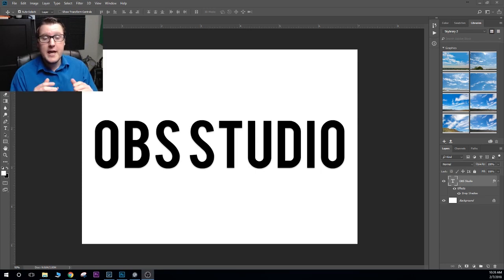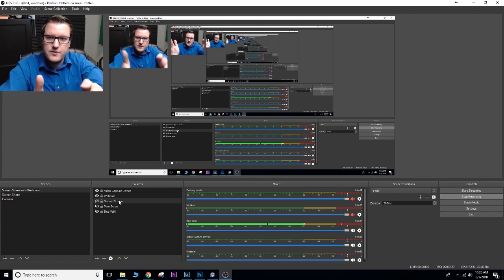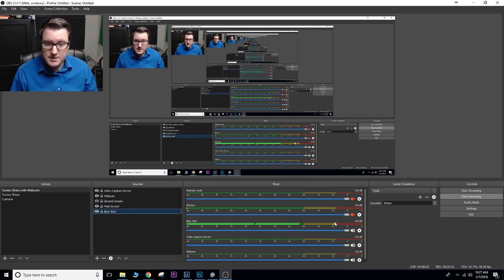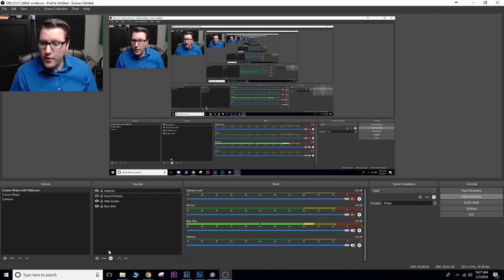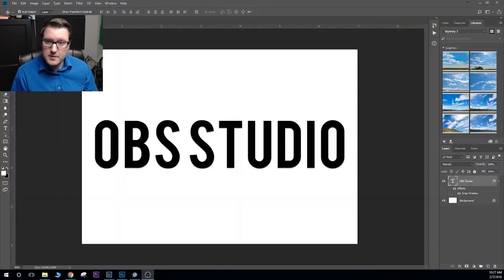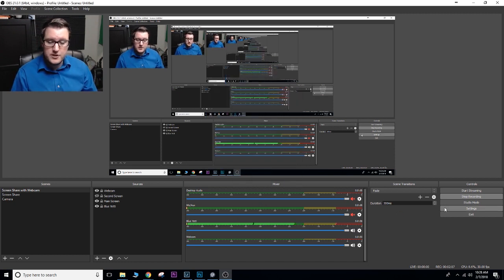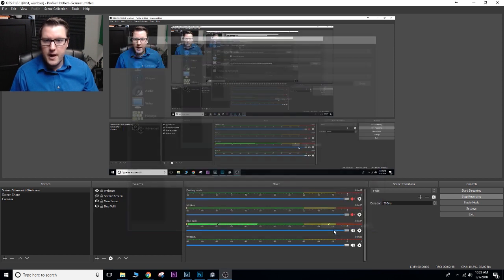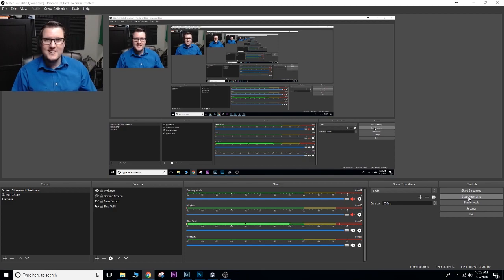How to do Picture in Picture for FREE using OBS Studio and Facebook Live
I go through REALLY fast on how to do a picture in picture display using the free software, OBS Studio